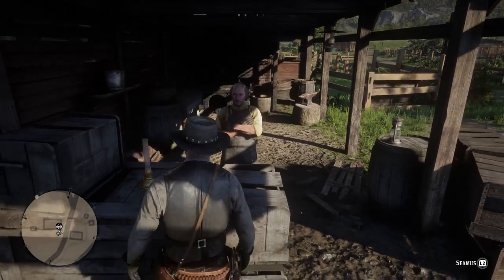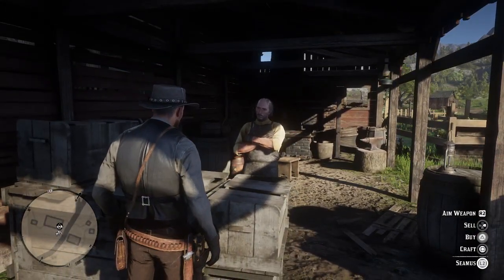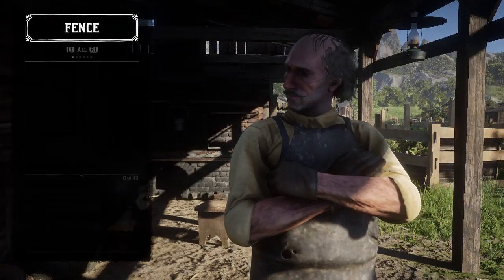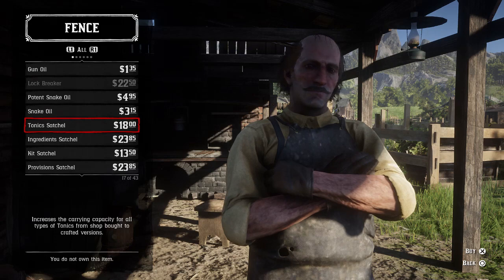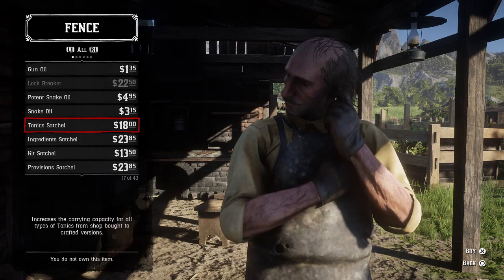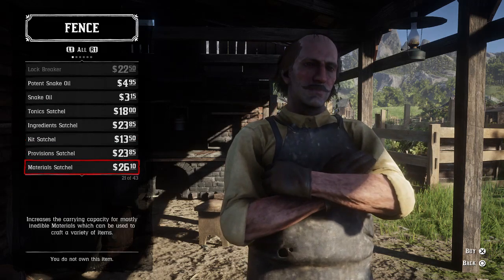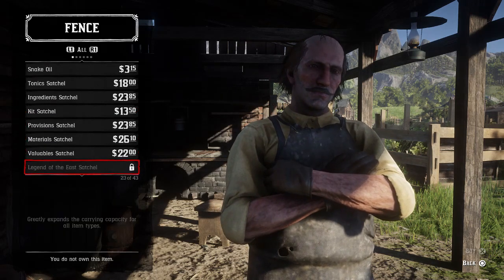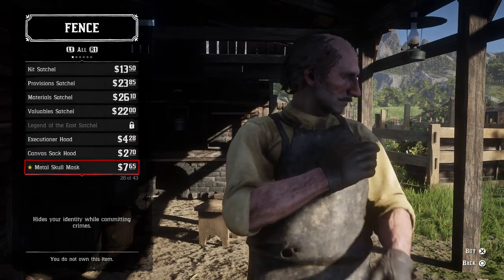WHERE TO CRAFT SATCHELS IN EPILOGUE 1 ONWARDS WITHOUT PEARSON - RED DEAD REDEMPTION 2